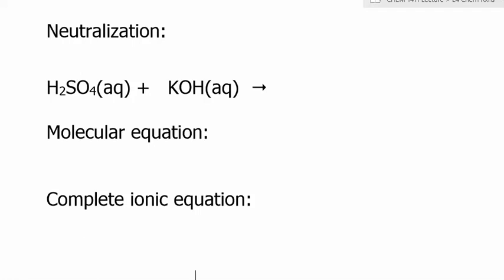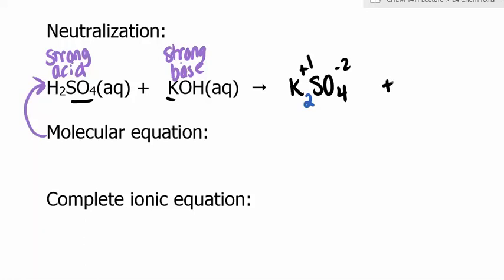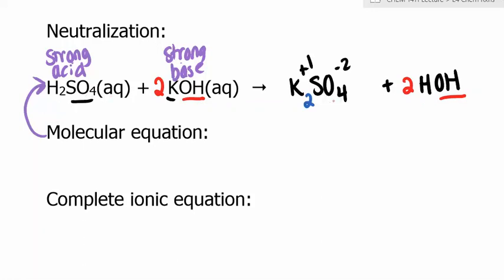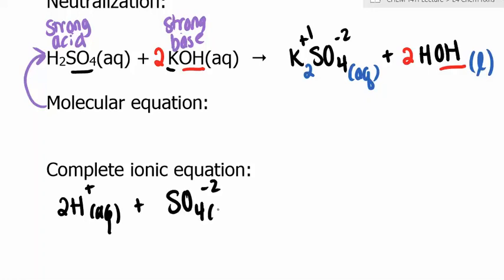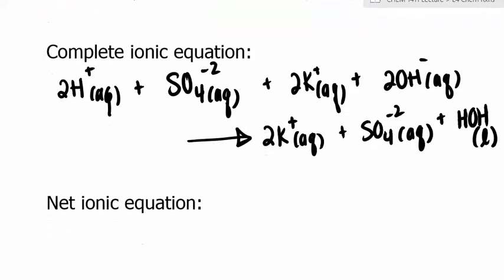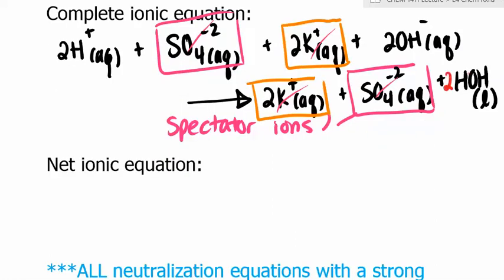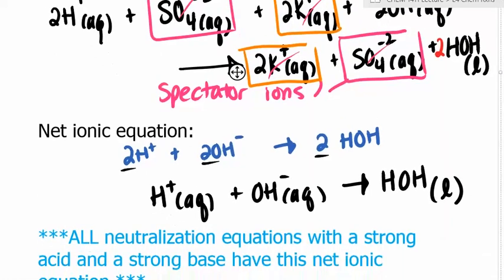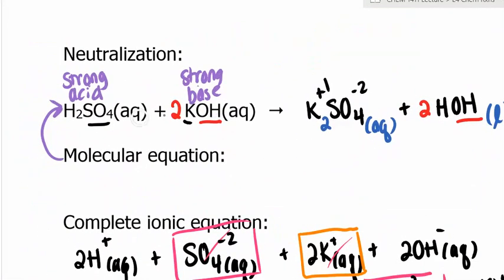1411 L4 ex 2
strong acid and strong base